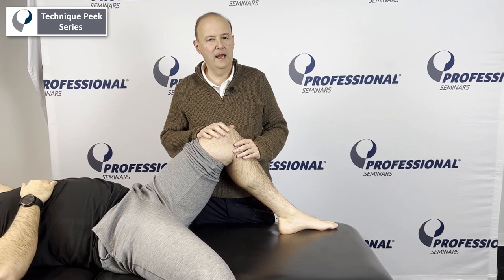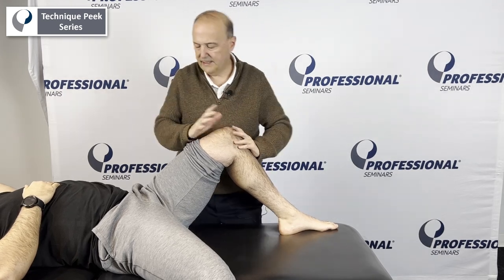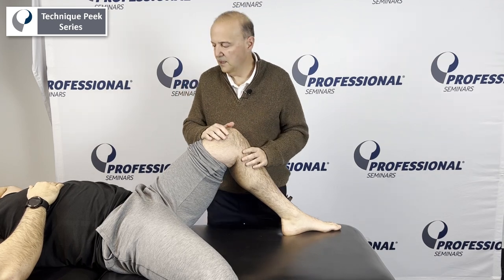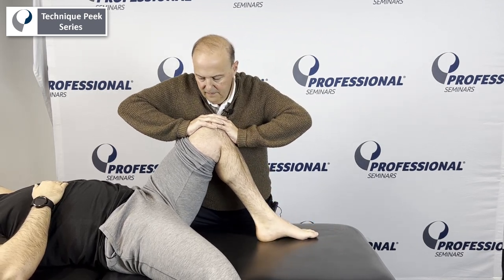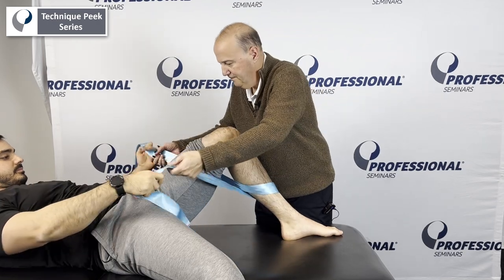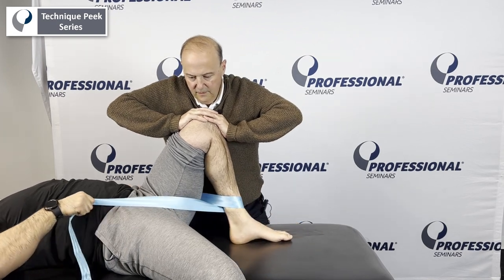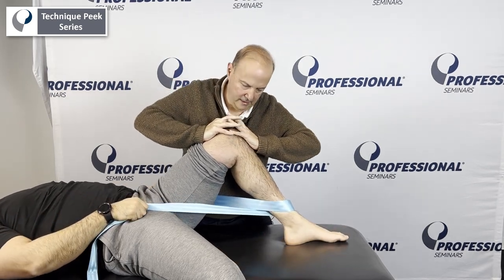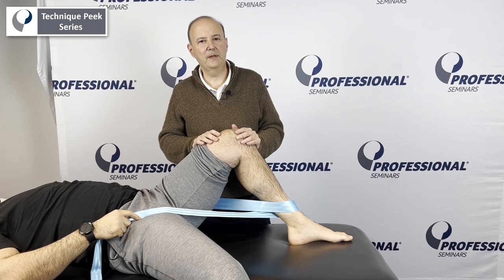Get Improved Knee Flexion Mobility - How to Increase Range of Motion | Technique Peek Series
This Technique Peek Series video features Robert Shapiro, DPT, COMT demonstrating a mobilization technique used to help improve restricted knee flexion mobility.